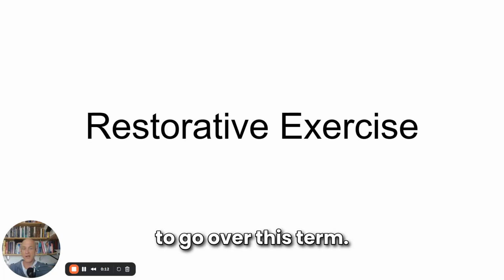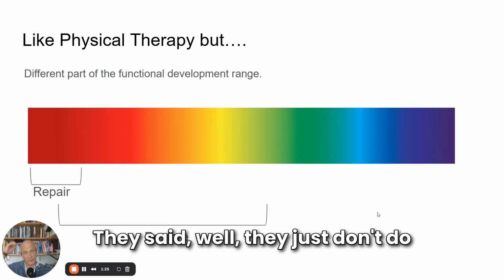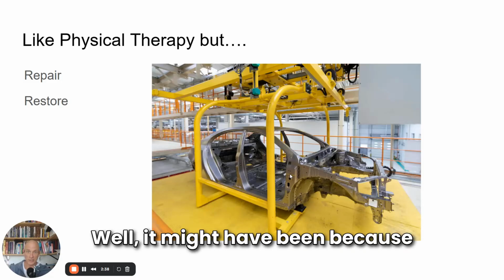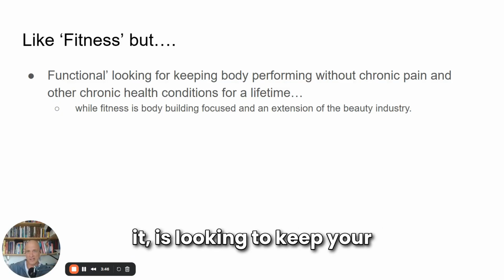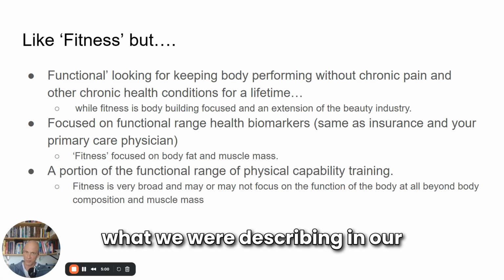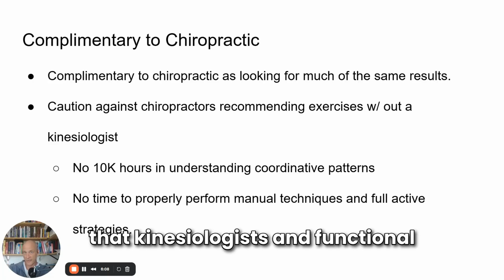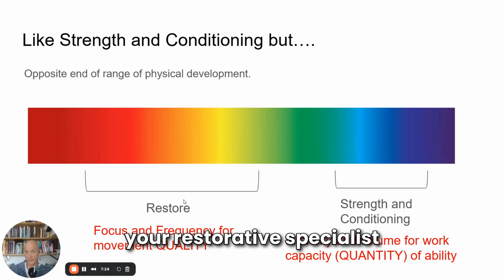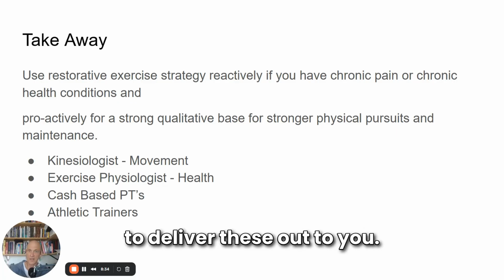Restorative Exercise?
What is 'Restorative Exercise' and how is not performing in this area keeping you stuck?